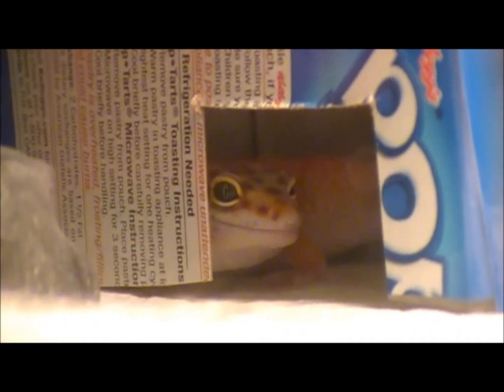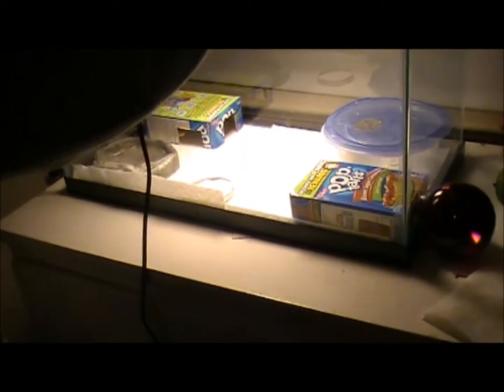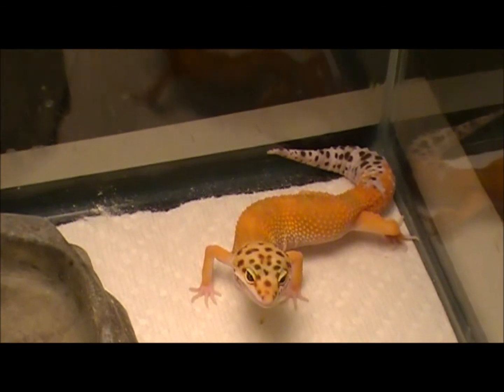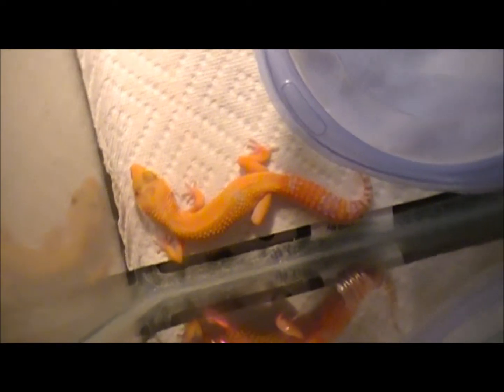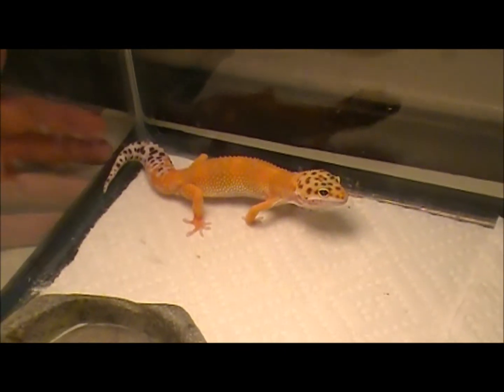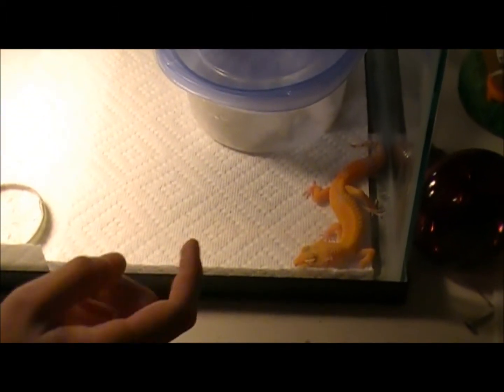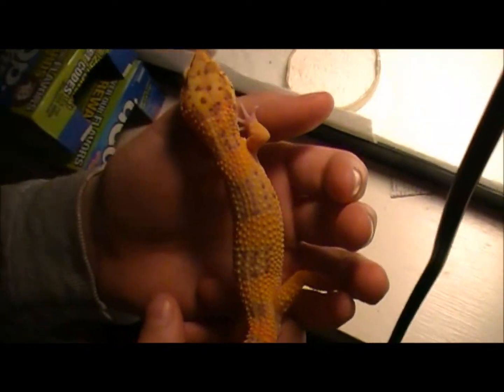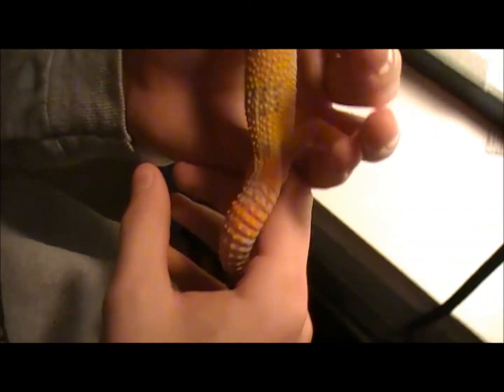My Leopard Geckos